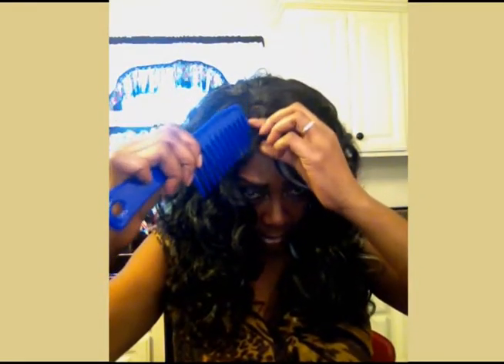Narda ~ Another Gorgeous Wig in Ms Lola's Elite Synthetic Collection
CLOSEOUT $ales ~ Going on at Ms Lola!